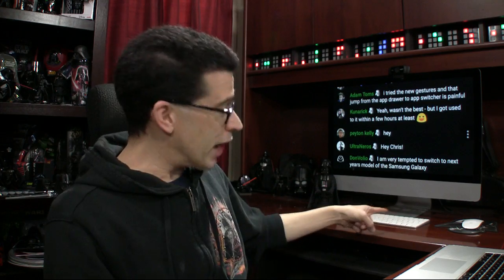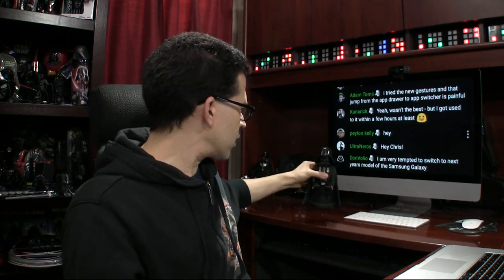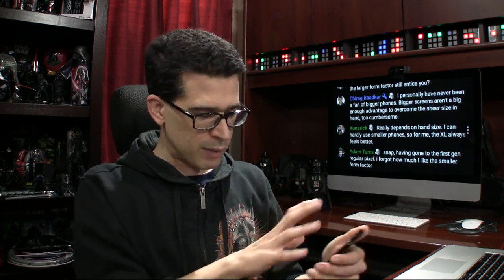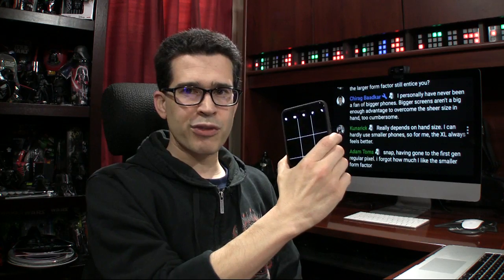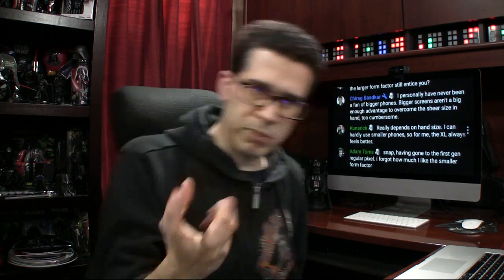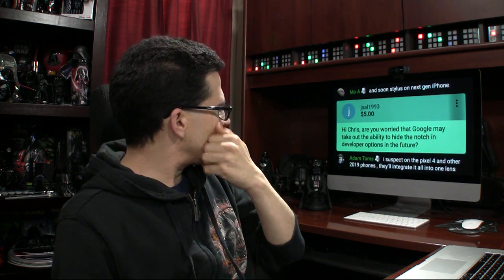Pixel 3 XL First Impressions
Turned off the notch, first thing
Doesn't feel dramatically faster in typical operations
Largely invisible, incremental improvements
Software is slightly more responsive where it snagged before
It's a better screen, but that wasn't a sticking point for me
Photos are better in low light, sharper (unsure of color balance)
Don't have a wireless charging station
Sound is more rich than previous gen
Vibration motor more robust
Unsure if full price can be justified as of right now

1420 NW Gilman Blvd 2543

Hello, galaxy! I'm Chris Pirillo, and I love living the Geek lifestyle - as a family-loving father, as an entrepreneur, as a Star Wars collector, as a retro video game player, as a LEGO minifigure fan, as a pop culture event producer, as a thrifting junkie, as an '80s nostalgia kidult, as a toy seeker, as a coupon clipper, as a consumer tech advisor, as a person who loves picking up the digital camera that's usually sitting inside his smartphone and recording whatever thoughts happen to be in my head at the time (or experiences that I'm happy to share with the world)!